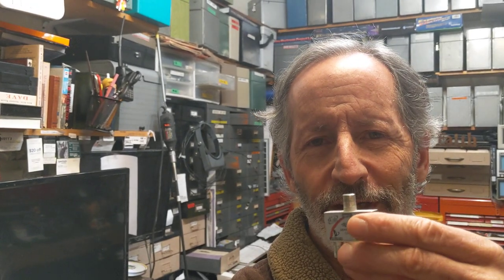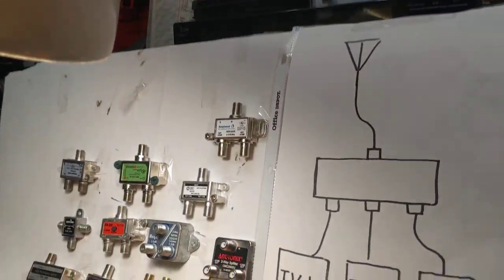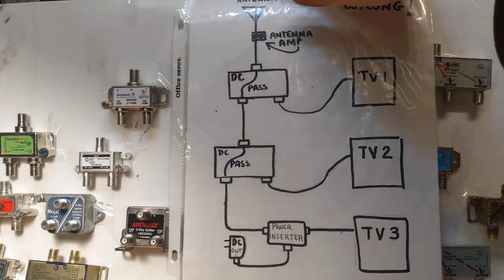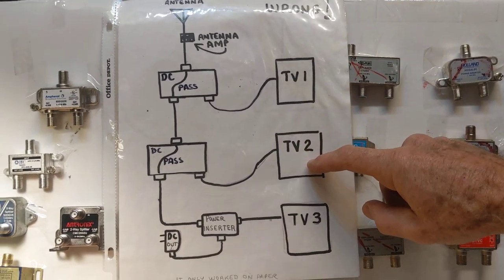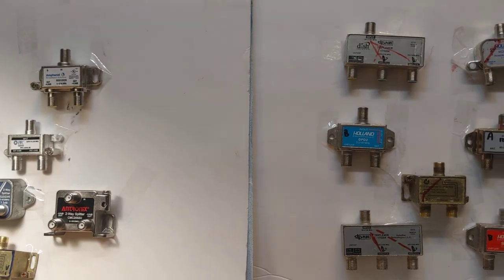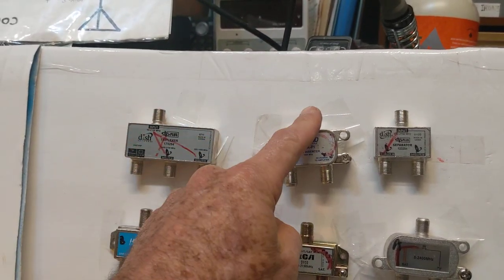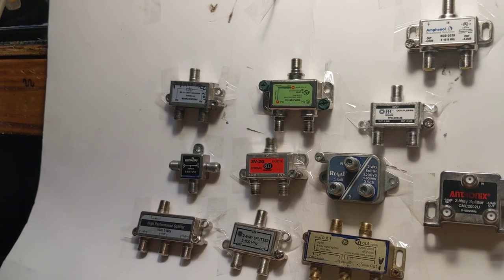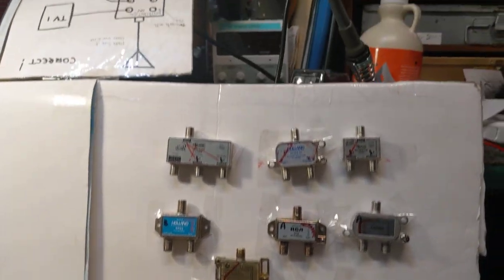Signal Splitters That Block TV Signals..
When I first started doing TV antennas I didn't realize there was any difference between a signal splitter used for over the air  Antenna TV signals,  and a diplexer, which is used with satellite signals, and I quickly discovered the DC pass through side of the diplexers used for satellite TV prevented the TV antenna signals from passing through them. In this video I explain in more detail what I learned as a result. If you look at the specifications on the splitters  you will often see the frequencies they are designed to pass.
HERE ARE THE NAMES OF SOME SIGNAL SPLITTERS THAT WORKED WELL FOR TV SIGNALS.
Please take note of the frequencies they are designed to pass, to make sure they are okay for your area. Here in Grants Pass Oregon nothing is broad over 700 MHZ
Amphenol BDS1202H  ---This one can only pass 5 to 1218 MHZ.
Antronix CMC2002U This one can only pass 5 to 1002 MHZ
Regal S2DGV6 This one can only pass 5 to 600 MHZ
PPC PPC-GHS-2E This one can only pass 5 to 1218 MHZ
Electracord This one can only pas 5 to 890 MHZ
HERE ARE SOME SPLITTERS THAT HAVE A DC PASS THROUGH THAT (DOESN'T BLOCK OTA SIGNALS).
MSPLT2R1-02 and the MSPLIT4R1-02 This splitter has 4 outputs, and one of them has a DC pass through from  2 TO 2150 MHZ
HERE ARE THE NAMES DIPLEXER MODEL NUMBERS (((YOU SHOULD AVOID))) FOR OVER THE AIR TV SIGNALS, AS THEY ARE DESIGNED FOR SATELLITE TV SIGNALS ONLY!
Holland HCDA-PI
Holland DP02
Holland STVC
Radio Shack 15-1847
RCA D920